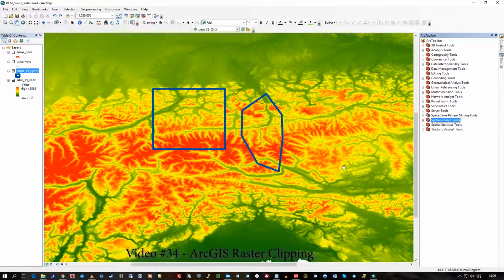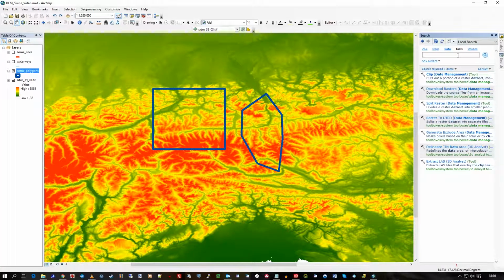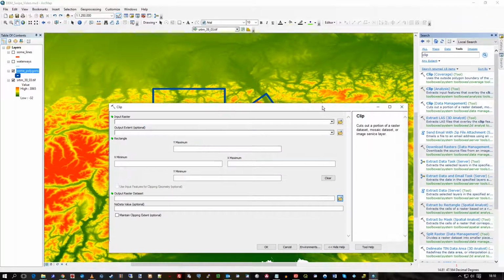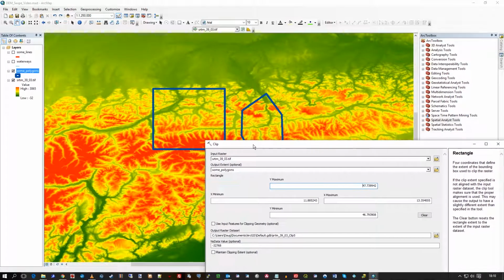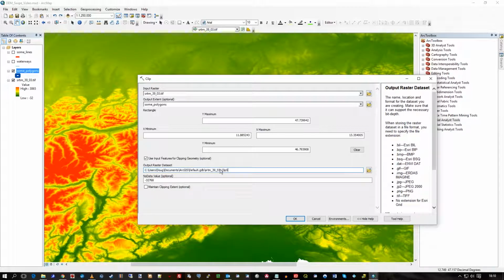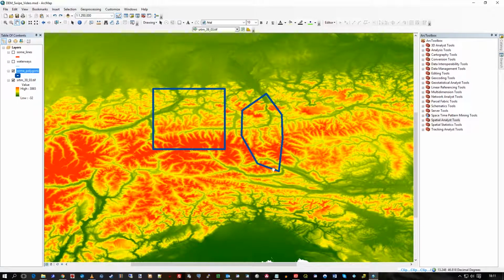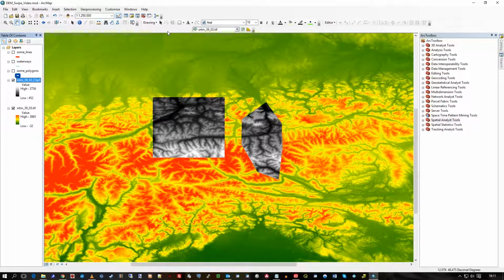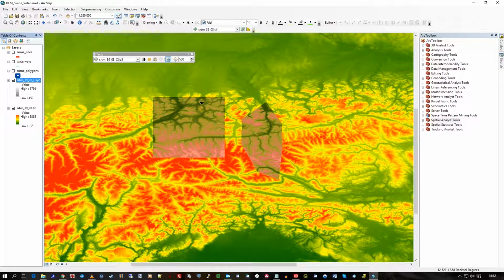ArcGIS Clip Raster Tool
Video #34
This quick video shows you how to clip a raster using Spatial Analyst extension in ArcMap 10.5.  I use a layer containing 2 polygons to clip my raster dataset.
The extension is an additional cost to ArcGIS Desktop.
You can see the same functionality demonstrated in previous videos for MapInfo and QGIS.
Note you can add the Spatial Analyst extension (for 60 days evaluation) to your ArcMap using the ArcGIS Administrator